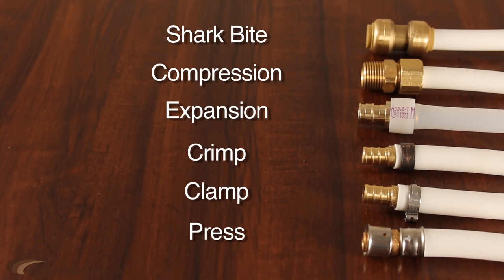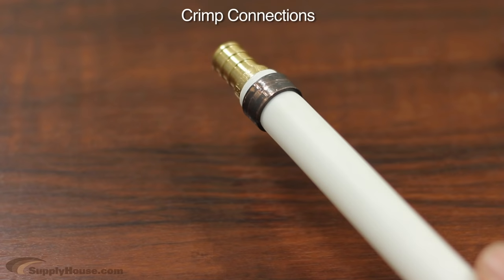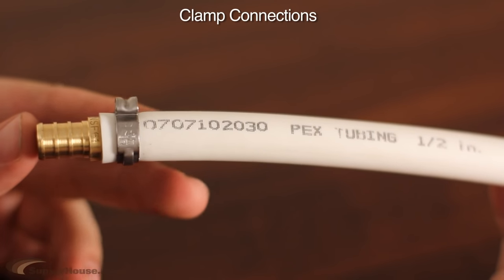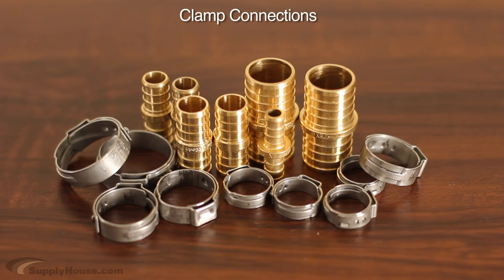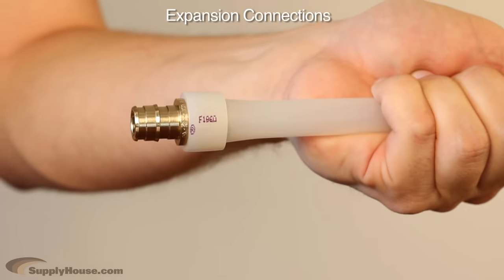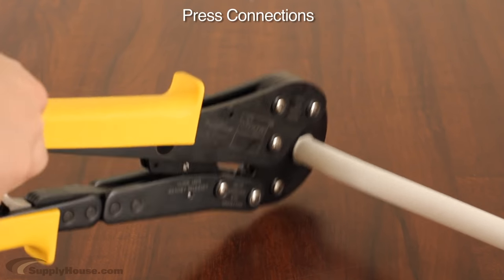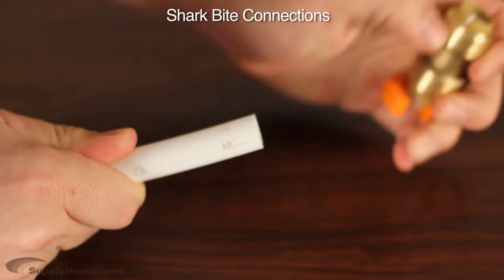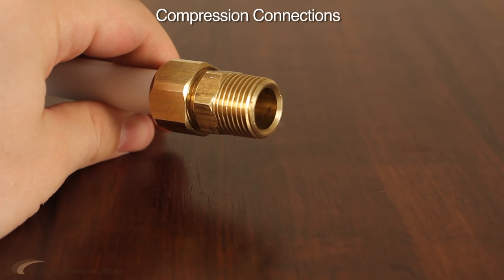Comparing PEX Connections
There are 6 types of PEX Connections sold on SupplyHouse.com. They all use different tools and different fittings, but every tool and fitting sold at SupplyHouse.com is High Quality and will result in a secure, reliable connection every time.

The crimp method works with crimp fittings, copper rings and a tool with an interchangeable head for specific size fittings. The crimp system provides an inexpensive way to make a secure connection and can be used with Standard PEX, but does not work with PEX-AL-PEX..

The clamping method is popular because the clamp connections are easy to make and the Heavy Duty Clamp Tool is reasonably priced, making it a great choice for many DIYers. With this system, you only need to clamp the tab rather than the entire fitting, which allows you to use just one tool with one size head for all connections. For different size connections, only the size of the rings and fittings changes.

The expansion system works with expansion rings and expansion fittings made specifically for this system. This connection system is the most common system used by contractors. The tool requires a greater initial investment, but it is easiest to use and requires less manual labor than the other tools. The expansion system only works with PEX-a tubing.

The press method uses press fittings with sleeves already attached and you will need to use different press tools correspond with the size of your fittings and tubing. The tools can be purchased separately or in a kit with all necessary sizes.

If your job requires only a few connections or you are doing a small repair SharkBite will likely be your fitting system choice, as it is extremely easy to use as there are no tools required, however the fittings are more expensive per piece than the other systems.

The compression method works with a 3-piece compression fitting and requires no tool. The completed connections have threaded ends that make it easy to connect your PEX tubing to a manifold.

Song - "Plain Loafer" ISRC: US-UAN-11-00111